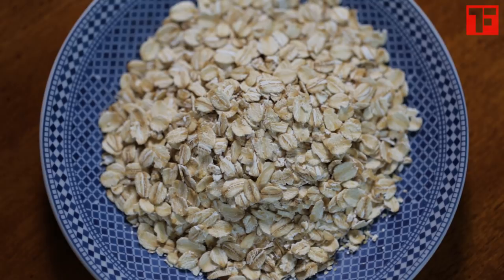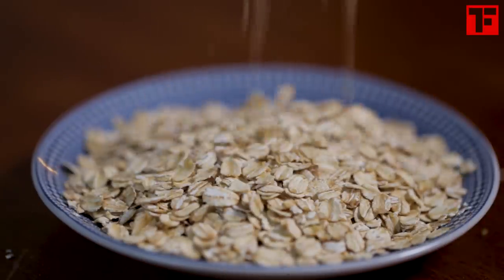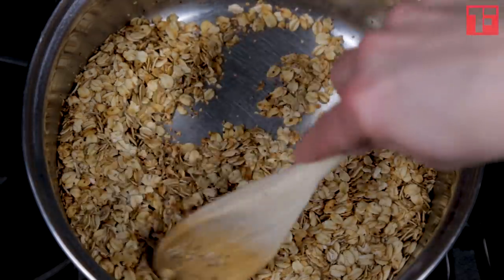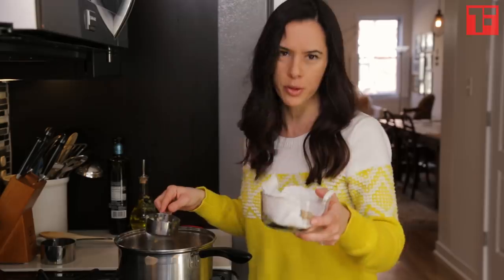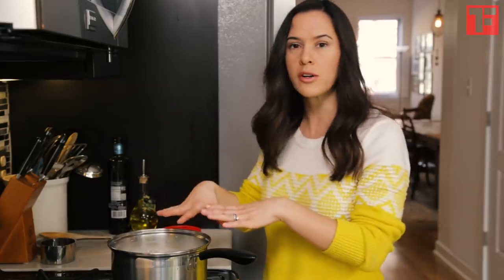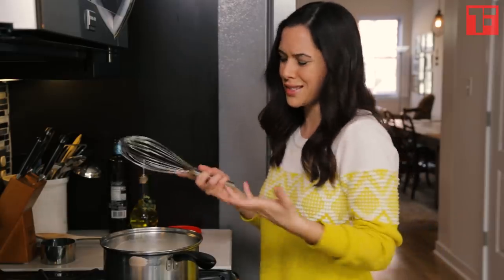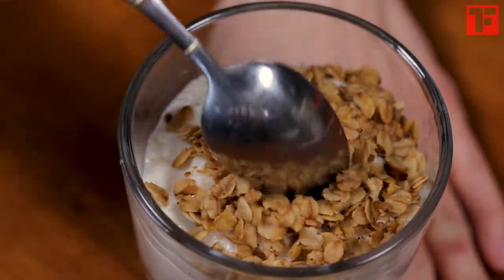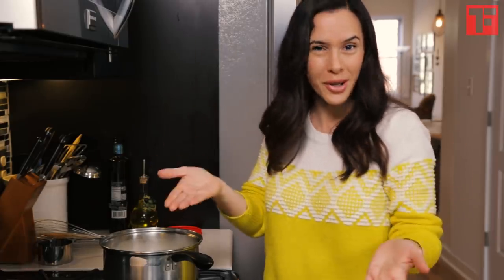Best Oatmeal Hack Ever (aka Porridge)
Forget those “overnight oats” — the best oatmeal (porridge!) doesn't have anything to do with mason jars or chia seeds. It’s about what you do to your oats. (Steel cut, old-fashioned, quick cooking — I'll go into that!) I'm sharing my ultimate method for making the most delicious breakfast. Period. Whether you like your oatmeal creamy or chewy, I’ve got you covered.